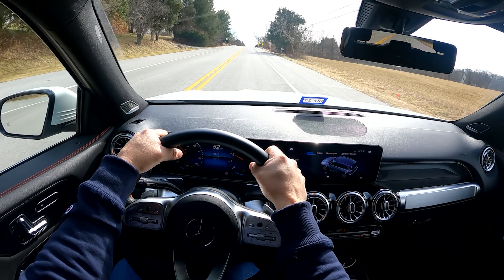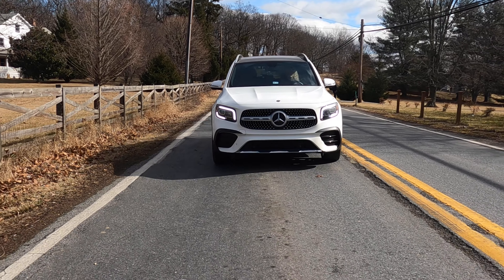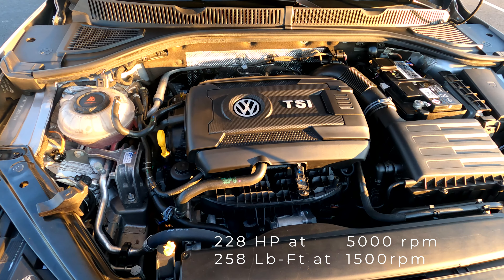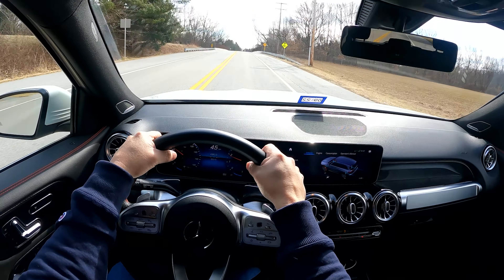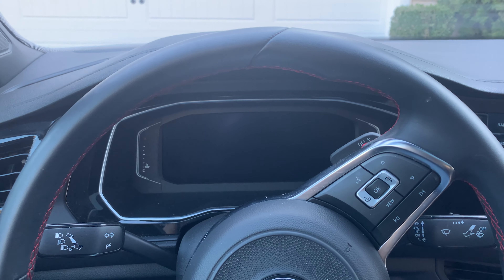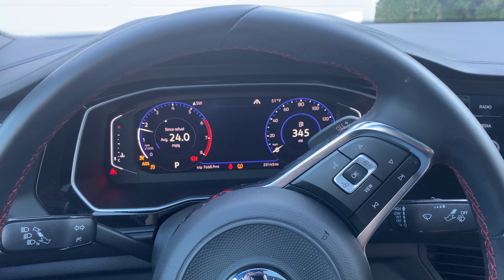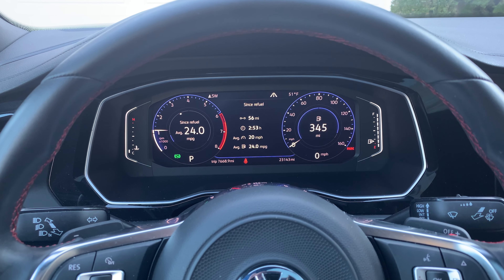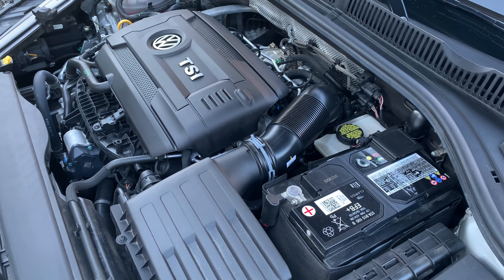2.0 Liter Turbo Engine Start Up - Mercedes GLB 250 versus Volkswagen GLI.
In this Beyond the Test Drive Quick Vid, we cold start (well not that cold out) a 2021 Mercedes Benz GLB 250 and a Volkswagen Jetta GLI.  Both have 2.0 liter direct injected turbo engines and they both make about the same power and torque levels.  2.0 liter turbos are now the staple of the car world but they can sound like sewing machines and a little rough.  This Mercedes has a nice stock exhaust growl, where the you would never know the GLI has sporty intentions from the sound of its rear pipes.